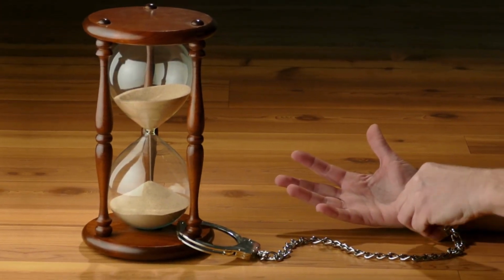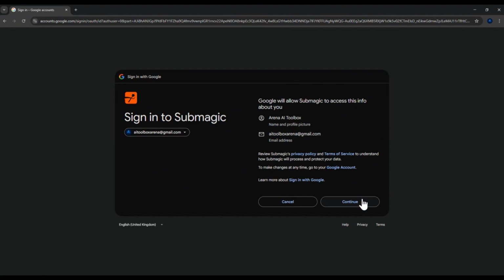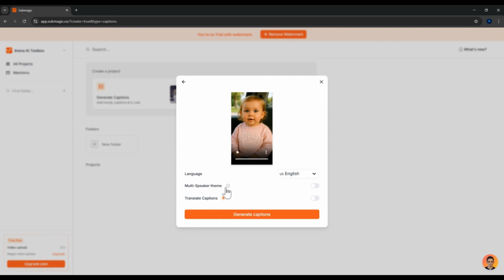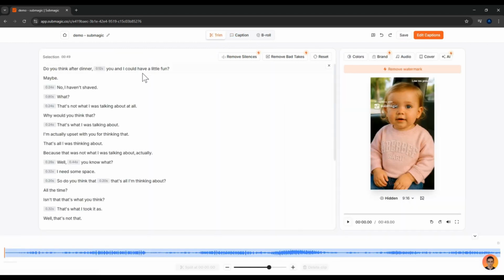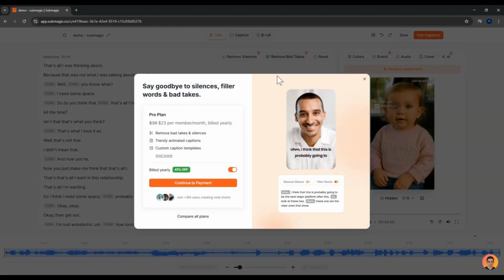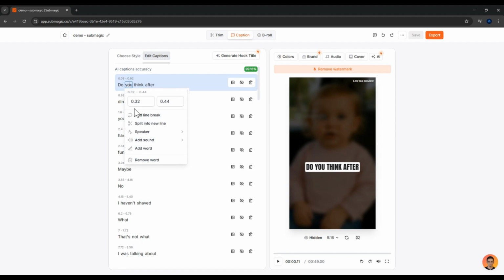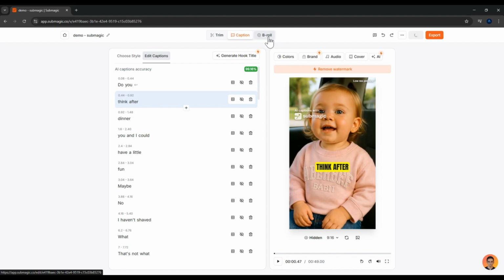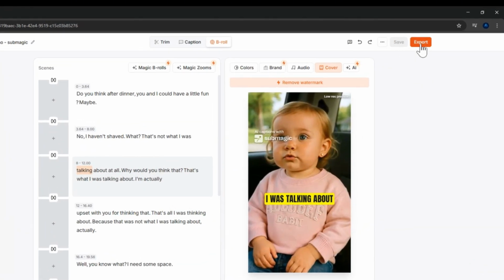SubMagic Tutorial: How To Create Viral Shorts In 1 Minute With AI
In this SubMagic tutorial, I’ll show you how to create viral Shorts in just 1 minute using the power of AI. Whether you're a content creator, marketer, or beginner, SubMagic makes it incredibly easy to auto-generate captions, add B-Roll, and boost your video engagement.

With SubMagic, you can transform long videos into short, scroll-stopping clips effortlessly. This tutorial walks you through the entire process — from uploading your video, customizing subtitles, to exporting a polished viral-ready short.

If you've been struggling to make your short videos stand out, SubMagic is the AI tool you need. By the end of this video, you'll know exactly how to use SubMagic to generate captions that grab attention and get more views.

01:12 Sign Up
01:51 Main interface
04:27 Trim feature
06:26 Caption feature
09:05 B-roll feature
09:49 Final Adjustments
10:37 Export video